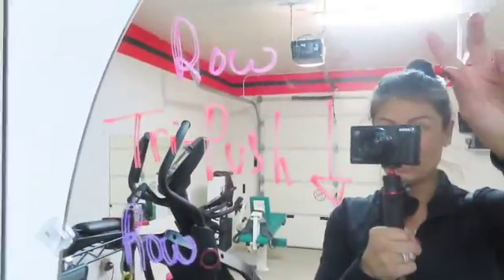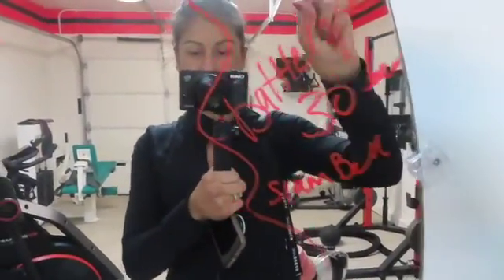🥰Happy 34th Birthday🥳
FitGreek's 34th bday workout to getting nails done. Even crying!!! An unboxing.Trying to explain hookah using a lead pencil as a comparison.